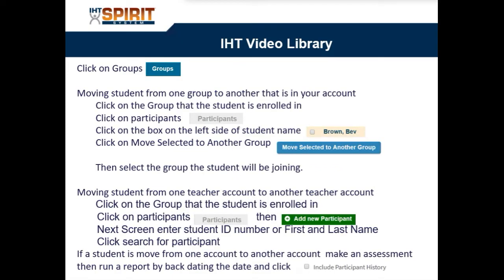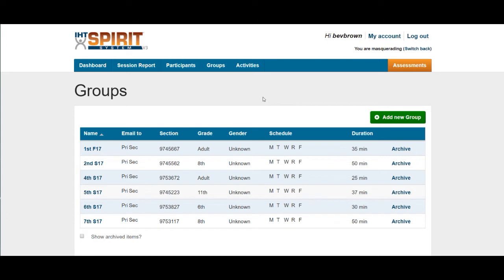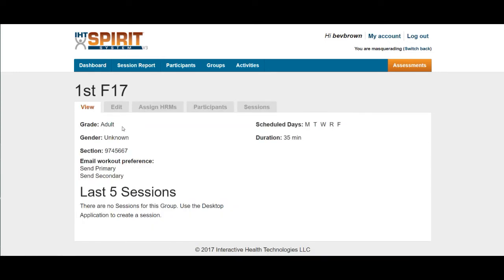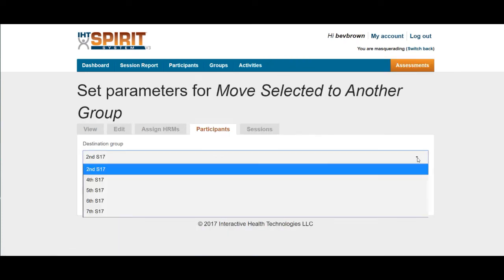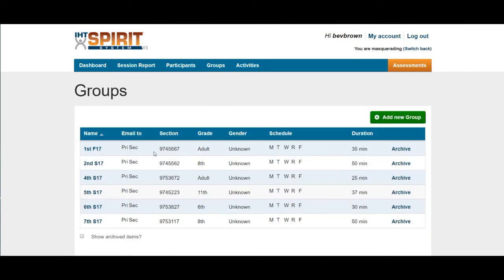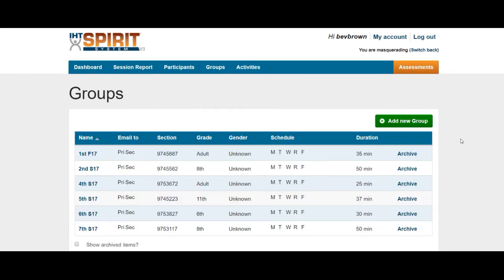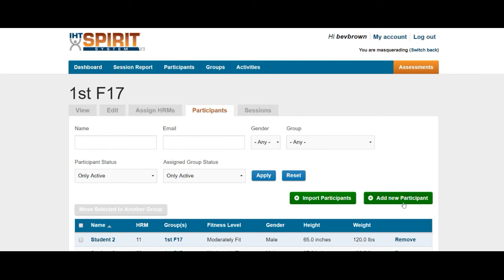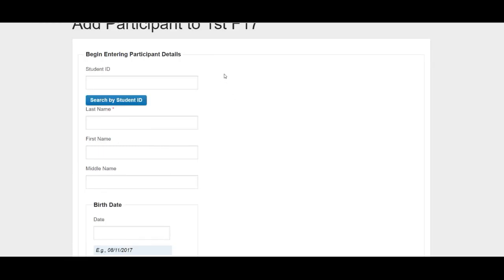IHT Spirit System: Moving Participants to Another Group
Move students from one group to another in your IHT Spirit account.